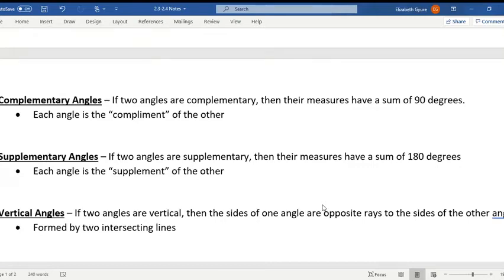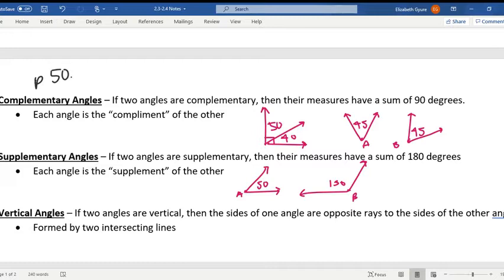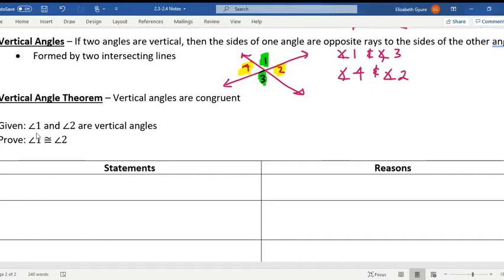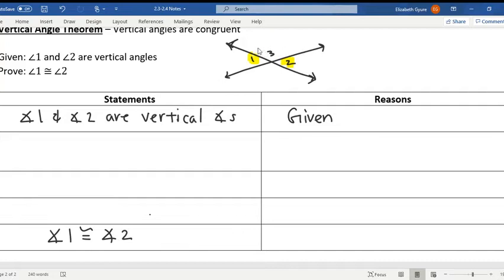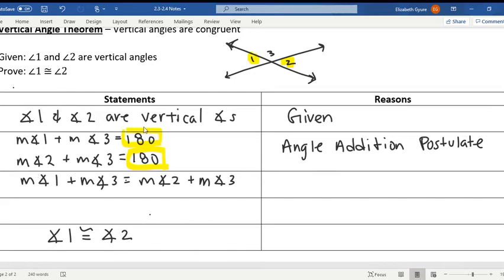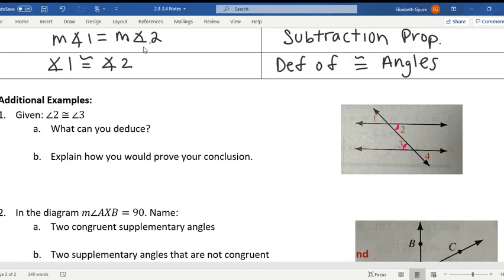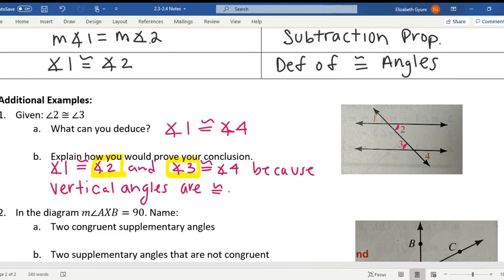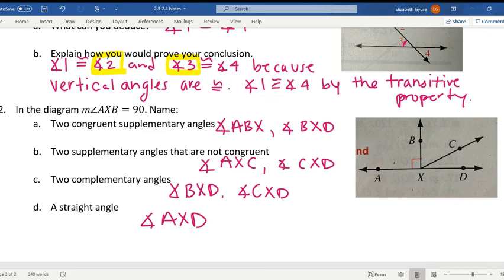2.4 - Special Pairs of Angles (Geometry GT)